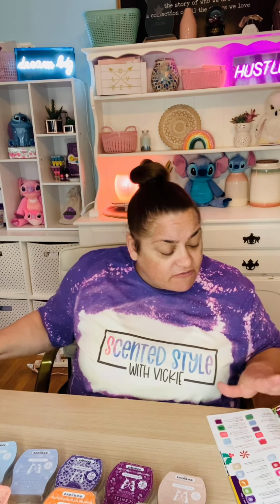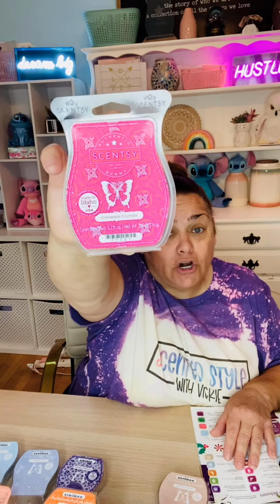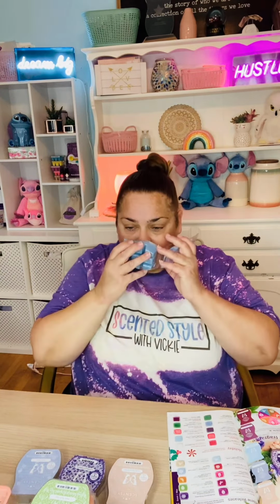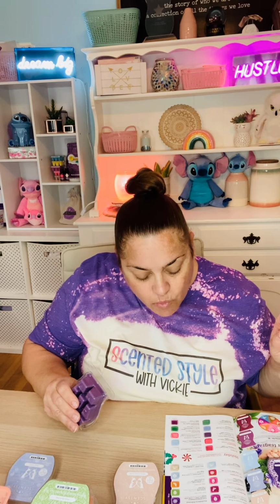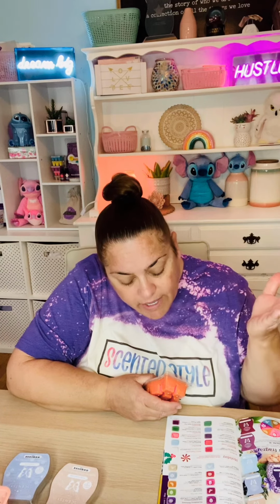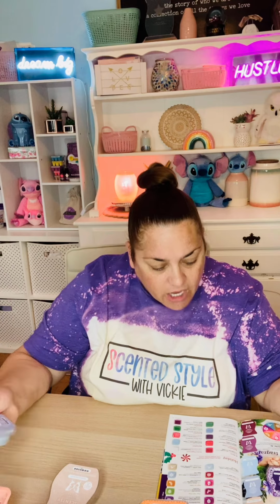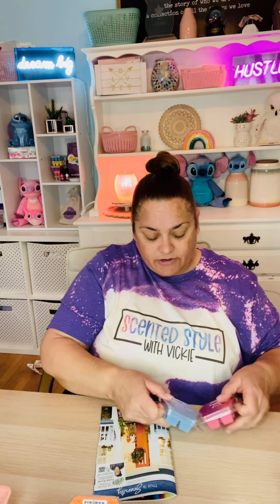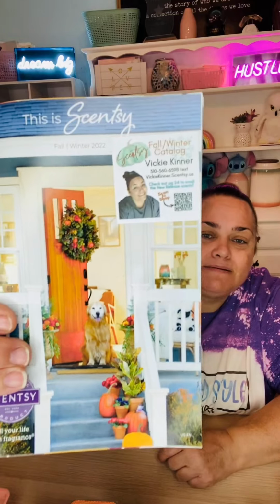Scentsy Fall/Winter 2022 Catalog New Release Scents FIRST SNIFFS